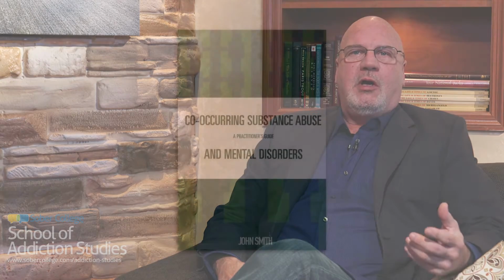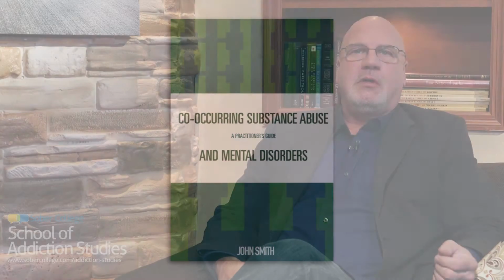The Disease Model: Co-occurring Disorders in Addiction Treatment | Dr. John Smith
Dr. John Smith, PhD is also a Psychotherapist, author of "The Authentic Man: A Guide to Happiness and Purpose, and the Dean of Instruction at Sober College School of Addiction Studies. Here Dr. Smith talks about The Disease Model of Addiction and how it pertains to Special Populations specifically those struggling Addiction and Co-occurring Disorders.

To learn more about Dr. Smith, Co-occurring Disorders and addiction counseling